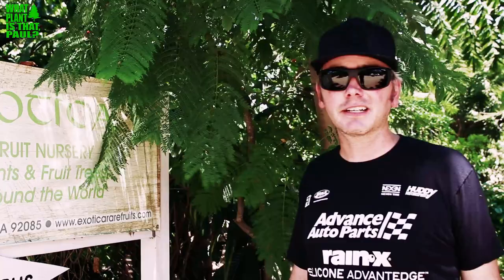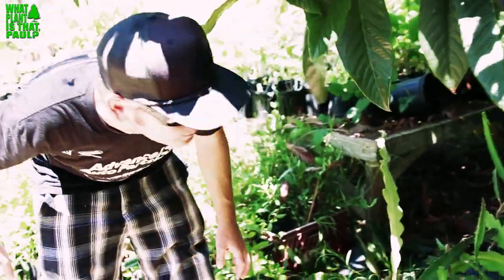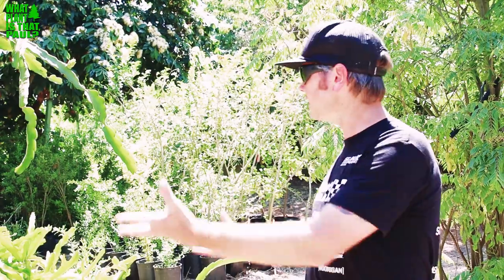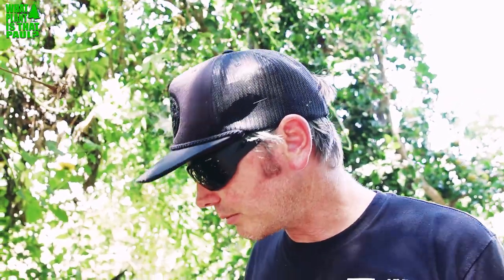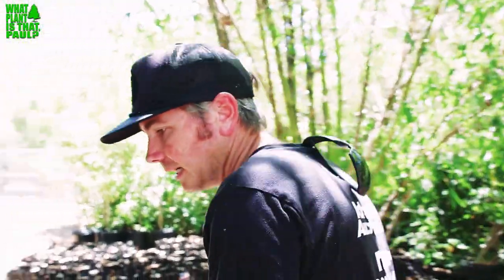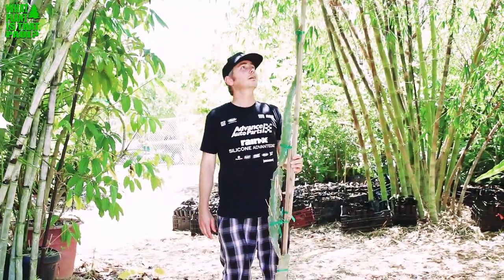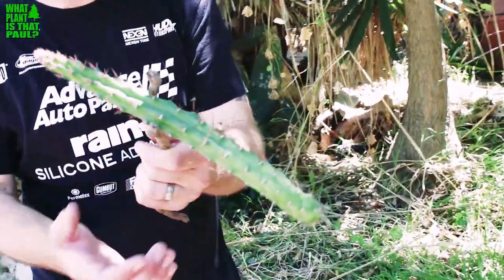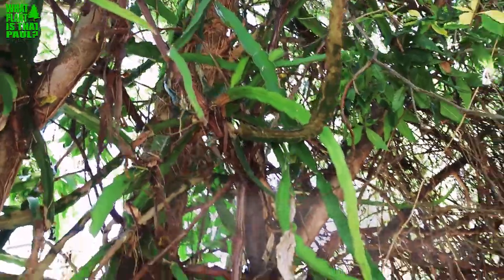Searching for RARE DRAGON FRUIT at EXOTICA nursery in VISTA, CALIFORNIA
Today we visited EXOTICA nursery in VISTA, CALIFORNIA. They specialize in Rare Exotic Fruit trees and have about 30 types of Dragon Fruit.